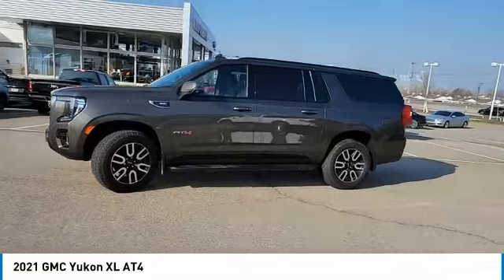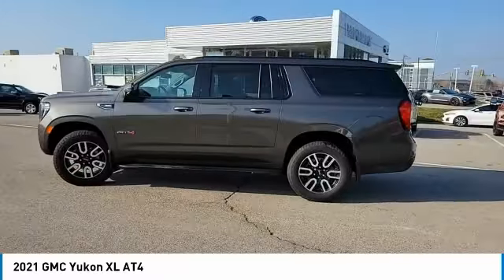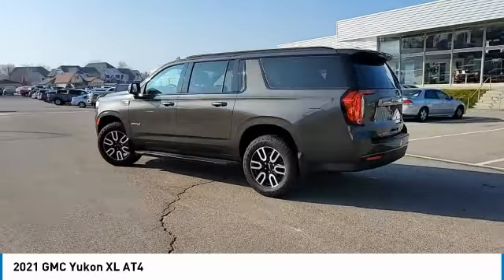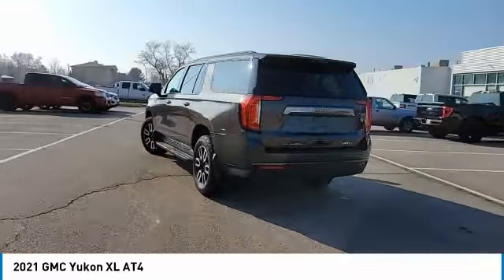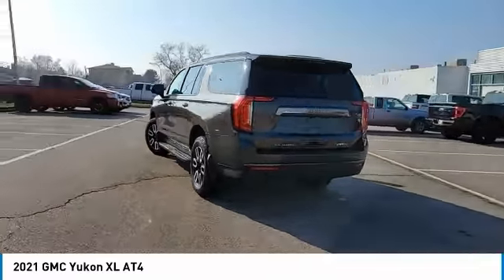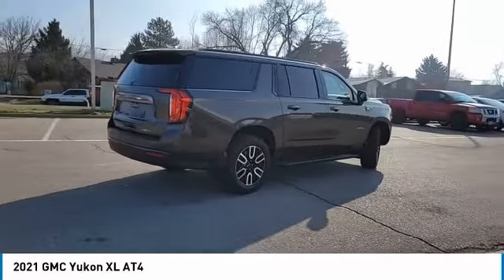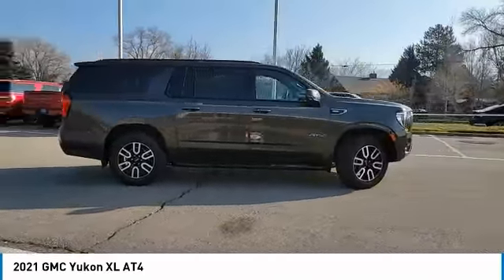2021 GMC Yukon XL MR301967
2021 GMC YUKON XL Bountiful, UT
Stock# MR301967

1800 S Main St.

ARRIVING SOON FOR SHOW!, 15   Diagonal Multi-Color Head-Up Display, HD Surround Vision, Rear Pedestrian Alert, Technology Package. Clean CARFAX.
Call, e-mail, or chat online with us for more details!

This stunning *2021 GMC Yukon XL AT4* features a beautiful *Brown* exterior and a *Jet Black* interior.

*Safety and Economy Features Include:* Rain Sensing Windshield Wipers, Lane Keeping Assist System, Accident Response, Electronic Stability Control, Cross Traffic Alerts, Integrated Turn Signal Mirrors, Brake Assist, Dual Air Bags, Speed Sensitive Steering, Auto-Dimming Door Mirrors, Delay-off headlights, Occupant sensing airbag, Overhead airbag, Anti-Lock Brakes, Auto Dimming R/V Mirror, Front Side Air Bags, Passenger Air Bag Sensor.

1Based on EPA mileage ratings. Use for comparison purposes only. Your mileage will vary depending on driving conditions, how you drive and maintain your vehicle, etc.